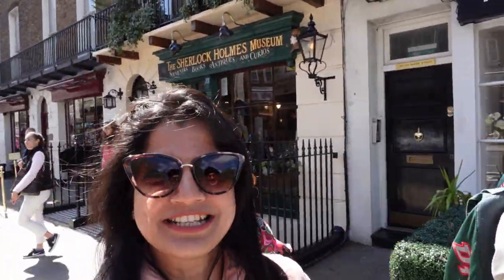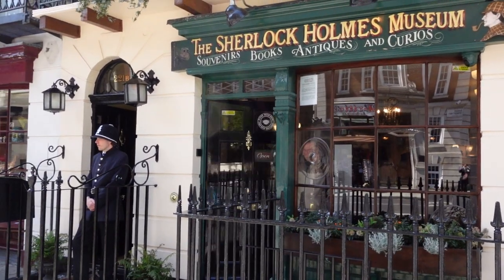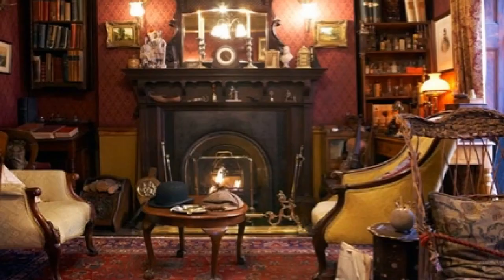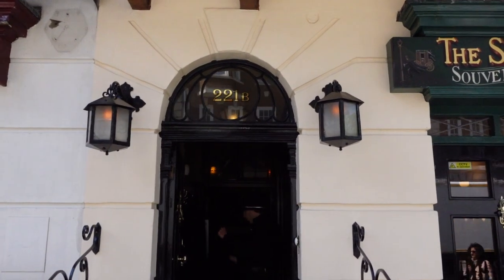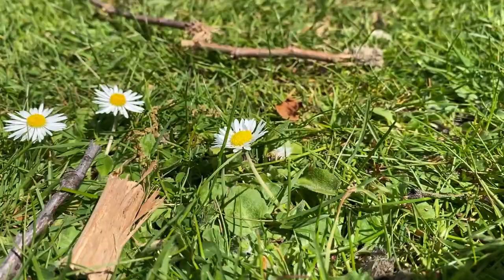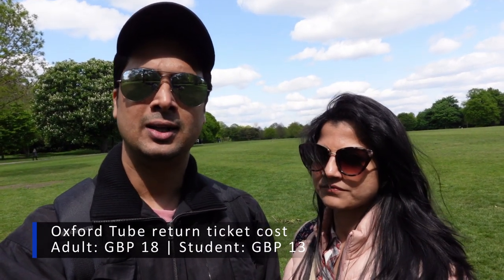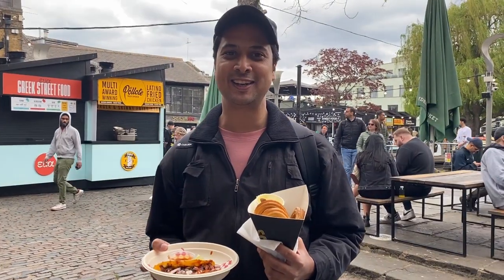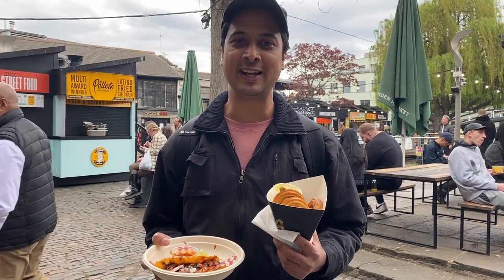Visiting London for the first time | A Day Trip | Travel Vlog | Karan and Esther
We are a young Indian couple living in Oxford, UK, who have recently started our vlog channel – Karan and Esther. In our free time, we like to explore and have new experiences. We recently traveled to London from Oxford via the Oxford Tube coach service and were quite excited to see what the city had to offer us. As this was a day trip, we had decided on the places we wanted to visit and explored some off-beat spots around the city, which were budget-friendly.

The places that we visited in London were:

1) Marble Arch: It is a 19th-century triumphal arch made of marble in London, England. The structure was designed by John Nash in 1827 to be the state entrance to the Buckingham Palace; it stood near the site of what is today the three-bayed, central projection of the palace containing the well-known balcony.

2) St. James’ Church: St James' Church is a large English gothic Roman Catholic church in George Street, Marylebone. Built in the 1700s, the architecture of the church is an ode to its Spanish heritage.

3) The Sherlock Holmes Museum: It is situated at 221B Baker Street, London--one of the world’s most famous addresses. The museum opened its iconic front door in 1990, and now attracts thousands of visitors from all over the world making a pilgrimage to the home of their literary hero. Whether you’re a die-hard fan of the original stories or a more recent Benedict Cumberbatch convert, step back in time to see where some of Holmes and Watson’s most famous cases began and imagine what life was like in the fascinating bygone era. To visit The Sherlock Holmes Museum

4) The Regent's Park: It is one of the Royal Parks of London. It occupies high ground in northwest Inner London, administratively split between the City of Westminster and the Borough of Camden (and historically between Marylebone and Saint Pancras parishes). In addition to its large central parkland and ornamental lake, it contains various structures and organizations both public and private, generally on its periphery, including Regent's University and London Zoo.

5) Camden Town: It is the administrative center of the London Borough of Camden, and is identified in the London Plan as one of 34 major centers in Greater London. Laid out as a residential district from 1791 and originally part of the manor of Kentish Town and the parish of St Pancras, Camden Town became an important location during the early development of the railways, which reinforced its position on the London canal network. The area's industrial economic base has been replaced by service industries such as retail, tourism, and entertainment. The area now hosts street markets and music venues that are strongly associated with the alternative culture.

If you are planning to visit London, then you must check out these places.

This is not all from us on London. We will be exploring other popular spots in the city soon.

Gear we use to shoot our videos:
Camera: Sony ZV-1
Camera: iPhone 11
Tripod: Ulanzi MT-16
Mic: Boya BY-MM1 Shotgun Mic